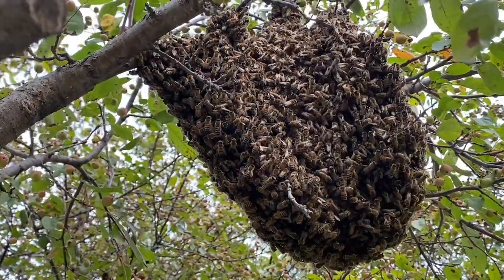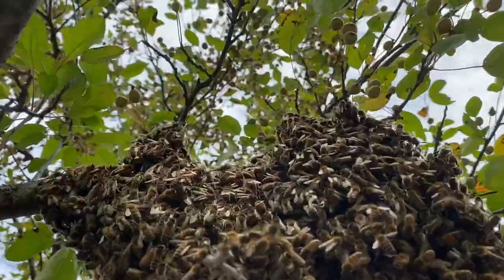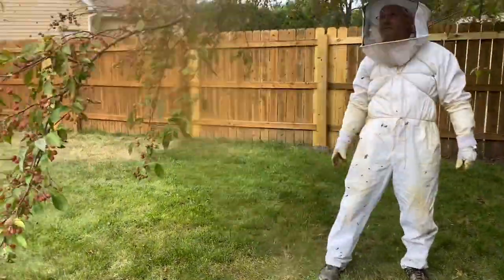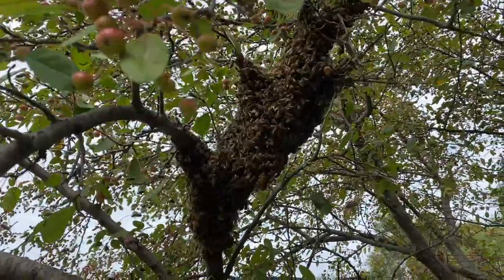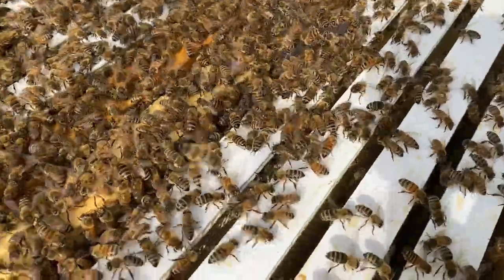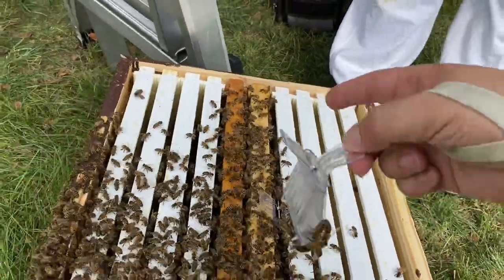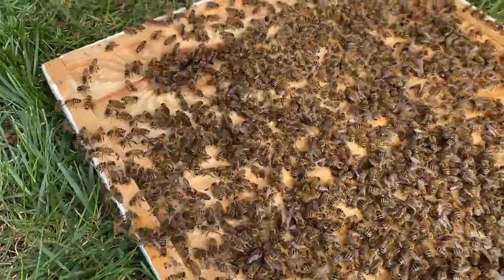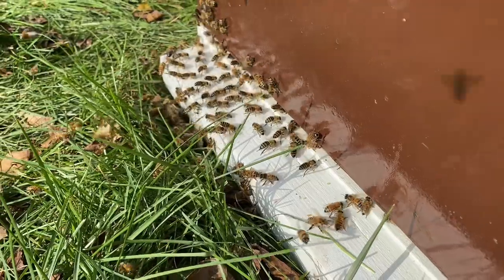Swarm Repeatedly Returning to the Cluster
There are a few keys to a successful swarm catch. But first on the list is locating and trapping the queen. The swarm will follow the queen.

My grandfather once had a swarm land in a neighbor’s tree. He pulled on a veil, walked over, found the queen and grabbed her. He walked home to put her in a new hive with the entire swarm trailing him, trying to cluster on his arm the whole way.

Not sure my grandfather’s method would have worked with this swarm because it had 2 queens!

Even after i was able to get the first queen into the hive, there was a significant cluster that stayed on the original landing spot on the apple tree.

We were able to find and trap two queens. Both appeared to be unmated. They were moving quickly and looked too small. I was lucky that they were big enough they couldn’t slip out of the queen clips. I was lucky i brought multiple queen clips!

Once both queens were in the hive the remainder of the swarm started finding their way in. The bees that were still on the tree were frantically looking for their queen. Their tone was different and they were no longer calm.

My mistakes and problem solving are on full display in this video and i hope that they can help other beginner swarm catchers and new beekeepers to go catch their own.

This is a smaller swarm, but that is typical of August. If it doesn’t build up in time for winter it will be combined with a hive that could use reinforcement.